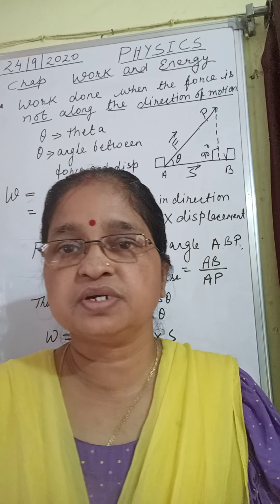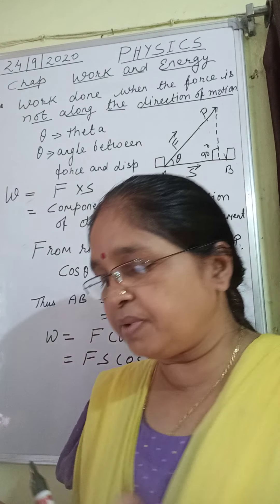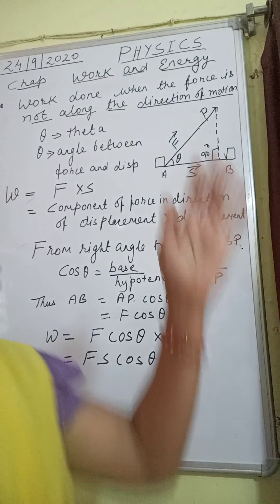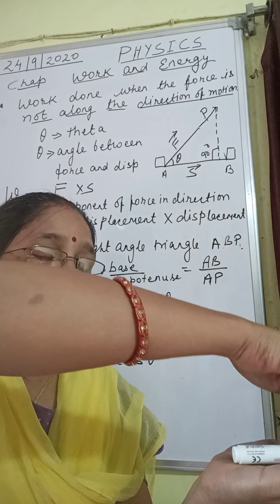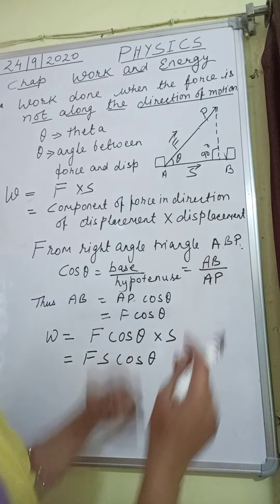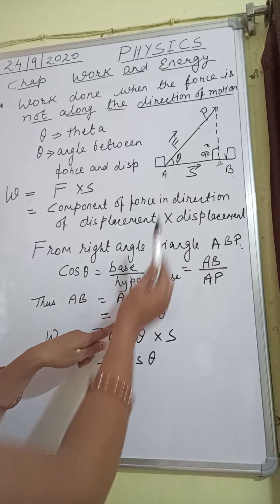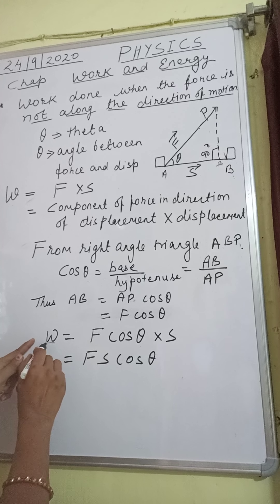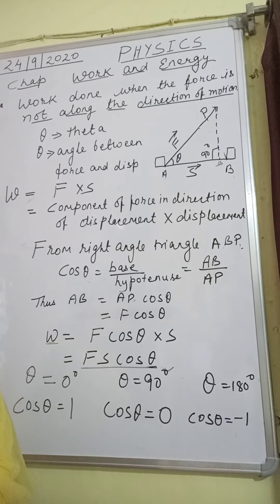SUJATA SINGH PHYSICS CLASS ix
(derived the formula of work done when force is not along the direction the direction of motion)
practice it